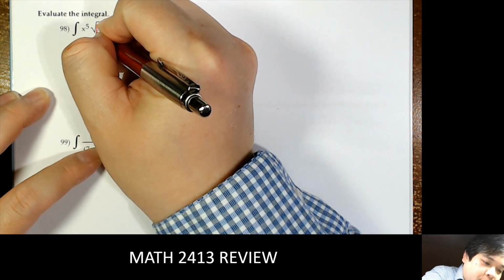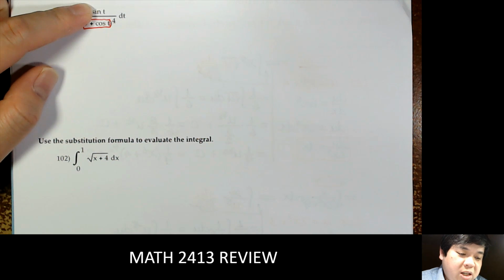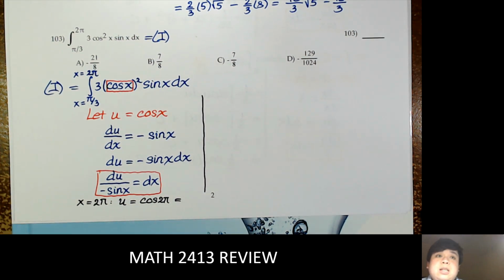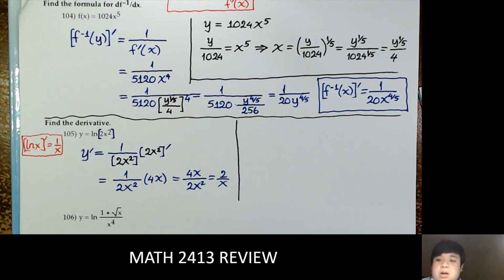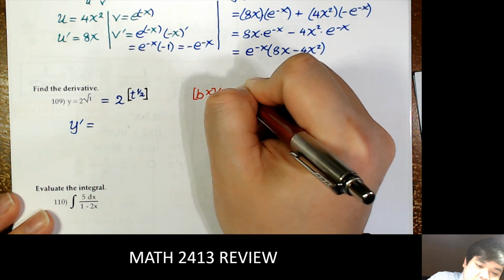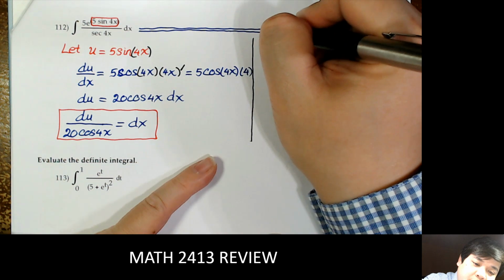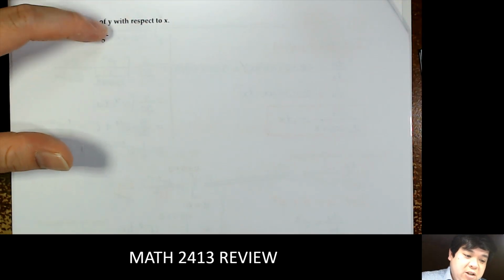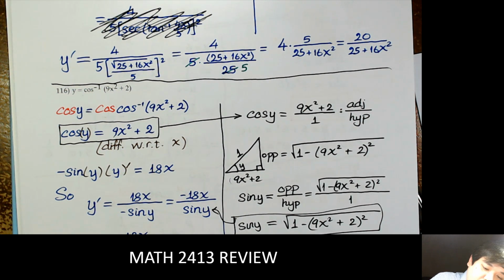Math 2314 Review 098 - 116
Question 98 0:00:10
Question 99 0:04:15
Question 100 0:07:55
Question 101 0:09:57
Question 102 0:13:20
Question 103 0:18:00
Question 104 0:23:20
Question 105 0:29:10
Question 106 0:31:55
Question 107 0:35:00
Question 108 0:36:55
Question 109 0:39:35
Question 110 0:41:50
Question 111 0:44:30
Question 112 0:47:10
Question 113 0:51:55
Question 114 0:56:05
Question 115 1:00:25
Question 116 1:06:55